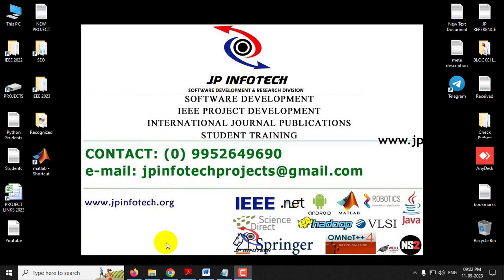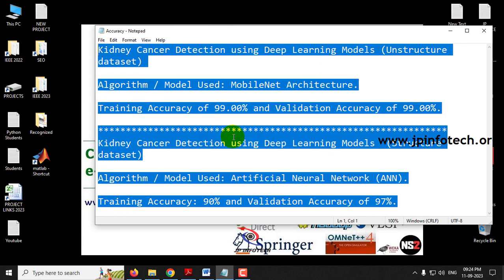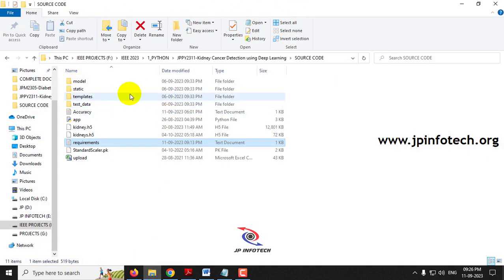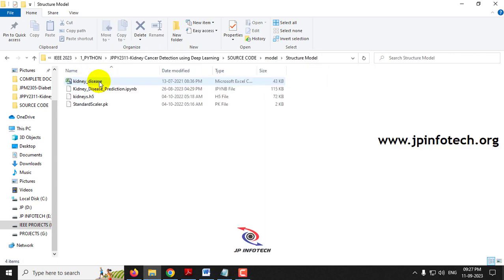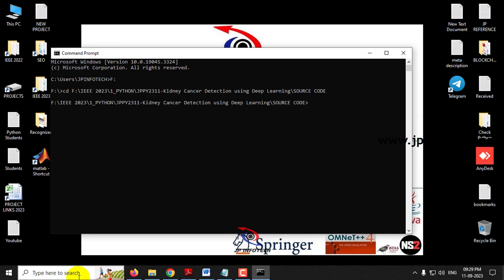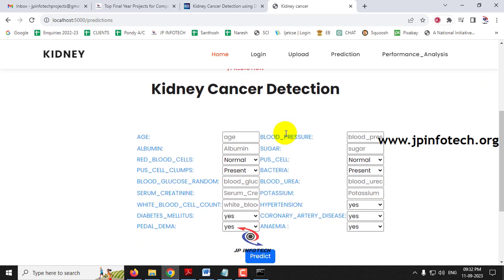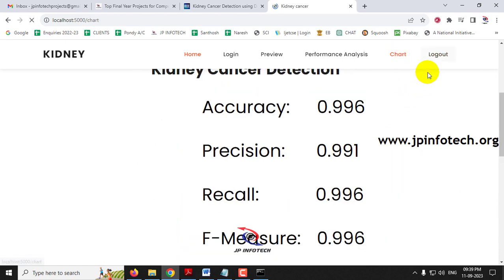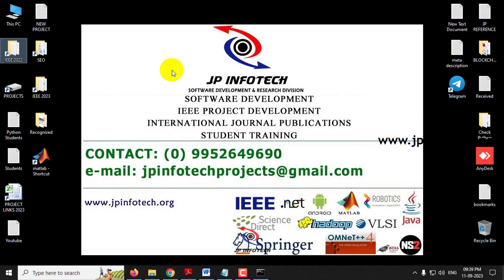Kidney Cancer Detection using Deep Learning Models | Python Machine Learning Final Year IEEE Project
Kidney Cancer Detection using Deep Learning Models | Python Machine Learning Final Year IEEE Project 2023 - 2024.

📌IEEE Base Paper Title: Kidney Cancer Detection using Deep Learning Models.
🔬Our Proposed Project Title: AI Kidney Cancer Diagnosis: A Deep Learning Approach Integrating CT Scan and Blood Test Analysis.
💡Implementation Code: PYTHON.
🔬Algorithm / Model Used: MobileNet Architecture + Artificial Neural Network (ANN).
🌐Web Framework: Flask.
🖥️Frontend: HTML, CSS, JavaScript.
💰Cost (In Indian Rupees): Rs.5000/,

IEEE Base paper Abstract:
This study presents two types of Kidney cancer detection one is with the help of images and another one is with the help of blood test samples value. Kidney disease is condition caused either by renal disease of the kidneys. In the present study, Kidney cancer is one of the critical diseases for patient's diagnosis and classification. Early detection and good treatment can avoid or decrease the growth of cancer disease into the final stage where dialysis or renal transplantation is the only way of saving the life of the patient. And another way is with machine learning models with this model the disease at an early stage can be detected, is one of the important tasks in today's world. This research proposed kidney images detection through deep learning models like Convolutional Neural Networks (CNNs), and blood samples dataset values through Artificial Neural Network (ANN) models that can be helpful for the early diagnosis of cancer. The existing studies have mainly used only simple CNN models and have done another classification of kidney images. This research consists of CNN with more convolution layers for classifying images of cancer kidneys and normal kidneys and ANN is used for kidney cancer prediction using dataset values. This research will be helpful for early and accurate diagnosis of kidney cancer to save the lives of many patients. Lastly, there is an application page that contains a code in the backend that predicts whether a person is suffering from a kidney cancer or not.

REFERENCE:
K. Rajkumar; Ravi Teja Sri Ramoju; Tharun Balelly; Sravan Ashadapu; Ch.Rajendra Prasad, Yalabaka Srikanth, “Kidney Cancer Detection using Deep Learning Models”, 2023 7th International Conference on Trends in Electronics and Informatics (ICOEI), IEEE Conference, 2023.